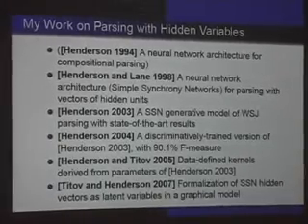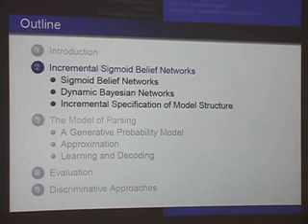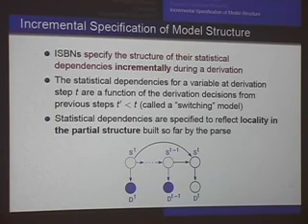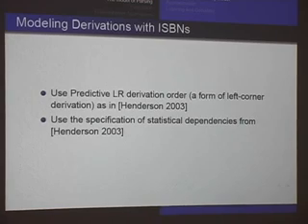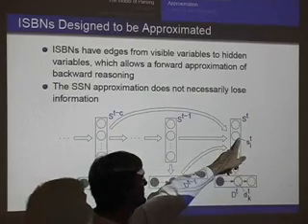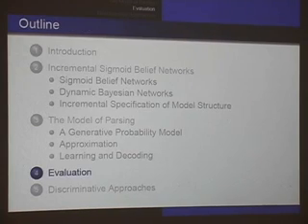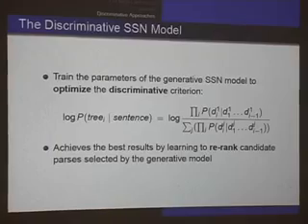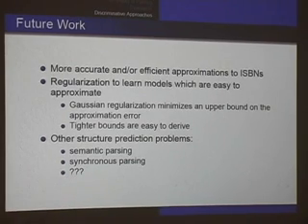Incremental Bayesian Networks for Natural Language Parsing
ABSTRACT

Natural language parsing is a particularly challenging structure prediction problem, due to the large space of output structures and the complex nature of the statistical dependencies between features of the output structures. Typically these statistical dependencies are specified by hand, but recently there has been interest in using latent variables to induce them automatically. In this talk I will present a framework for structure prediction with latent variables based on a form of Dynamic Bayesian Network called Incremental Sigmoid Belief Networks (ISBNs), and illustrate how it can be applied to parsing. Approximations to ISBNs have achieved...